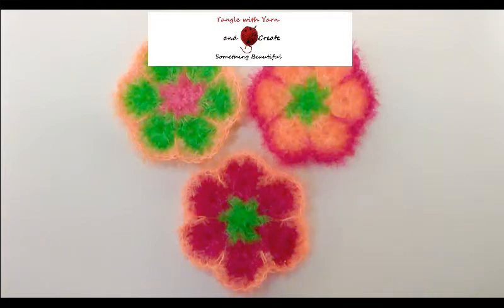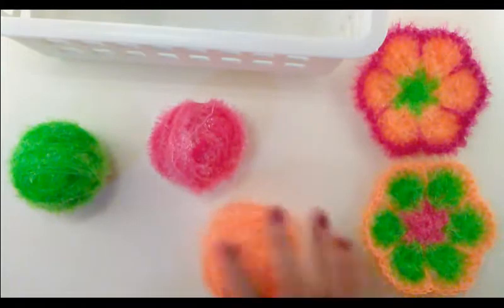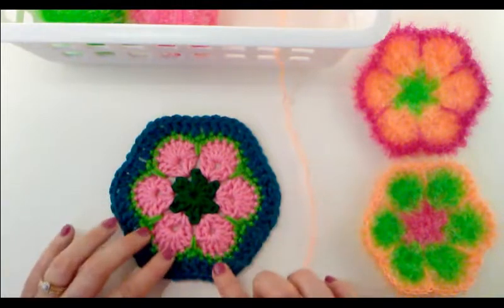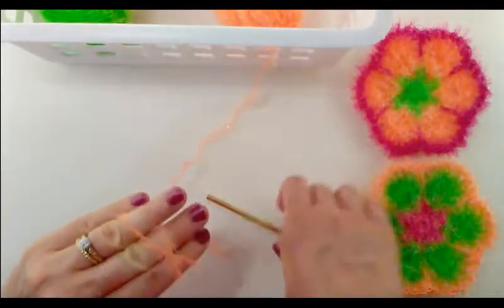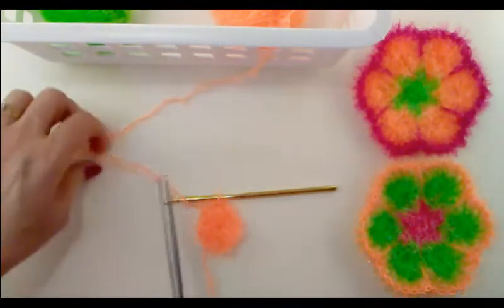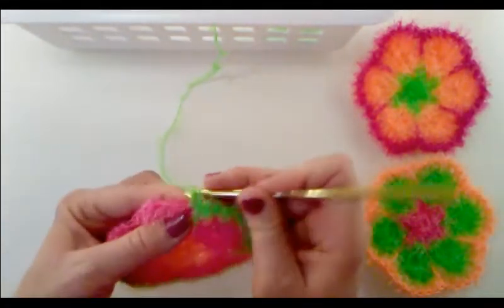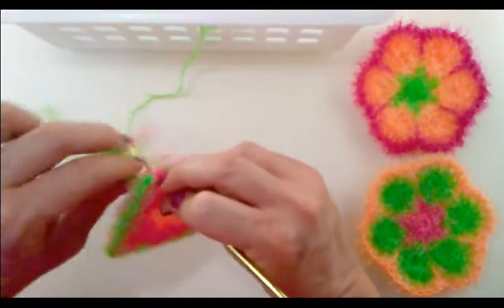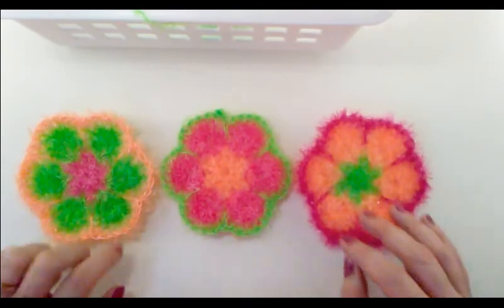Crochet African Flower Dish Scrubby Using Sparkle Scrubby Yarn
In this tutorial I will show you how to crochet an African flower dish scrubby using sparkle scrubby yarn.  I used a size H/8 5.00 mm crochet hook to make the dish scrubby.  I used three colors to make the scrubby.  I used pink, orange and green scrubby sparkle yarn in this tutorial.

Below I have included a link to the same scrubby sparkle yarn that I purchased from Amazon to use to make the dish scrubby in this tutorial.